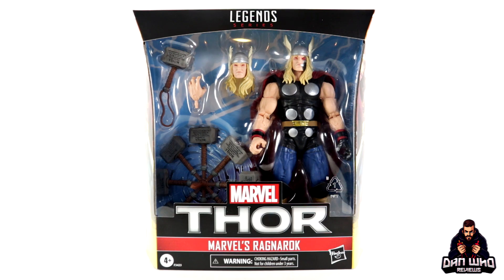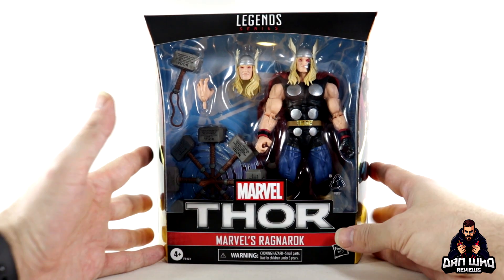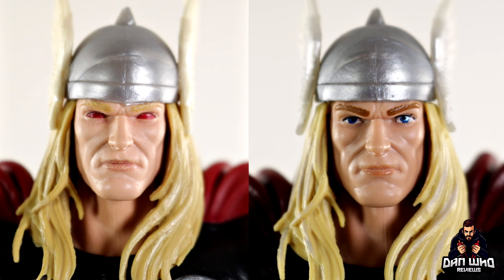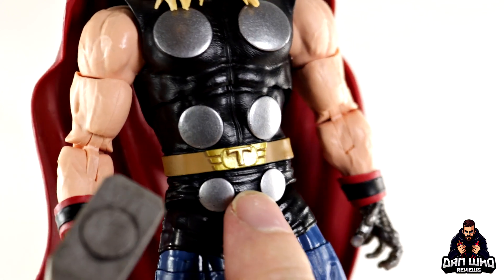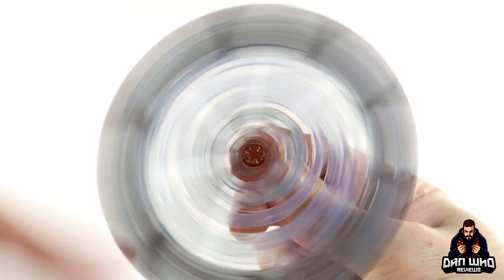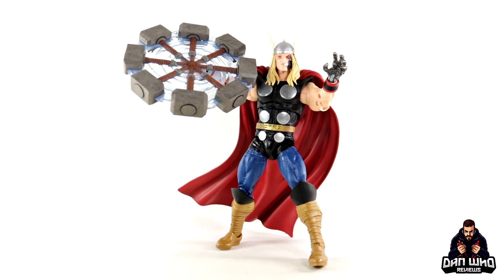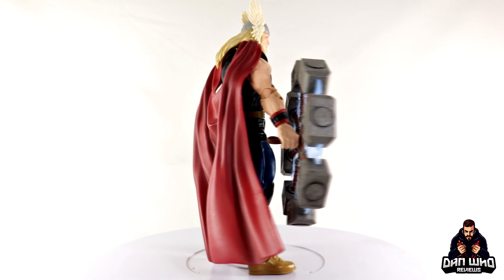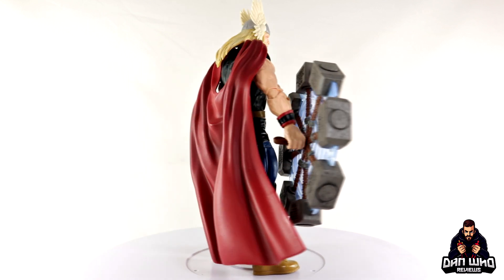Marvel Legends Deluxe Thor Ragnarok Review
Using a lock of the missing Thor’s hair, Tony Stark created a cybernetic doppelganger of the Thunder God, called Ragnarok. This would prove disastrous when the cyborg betrayed the Mighty Avengers.